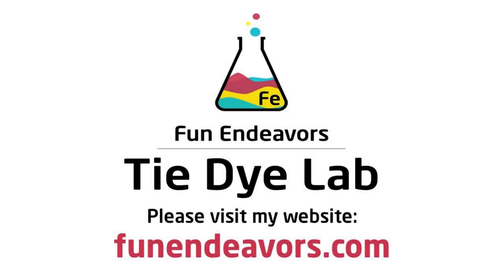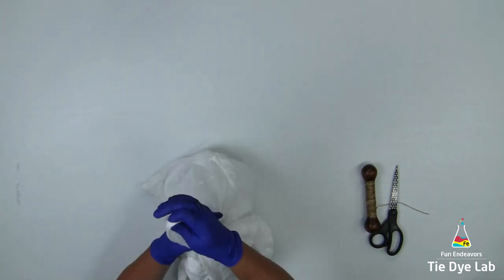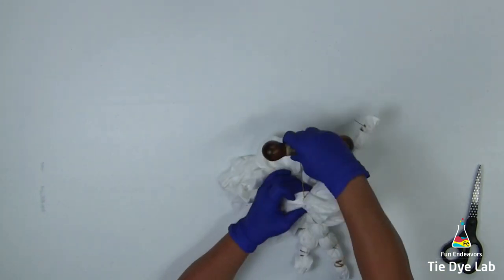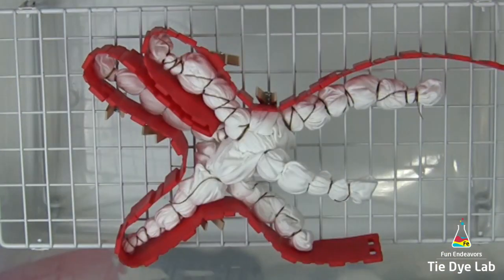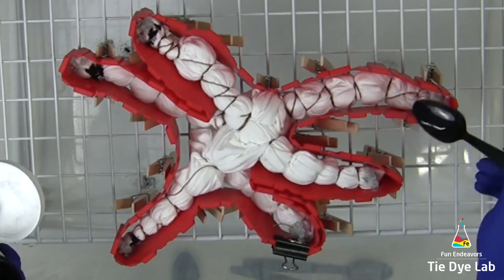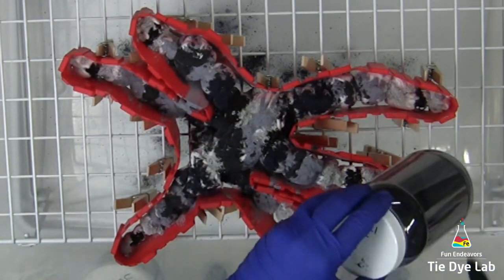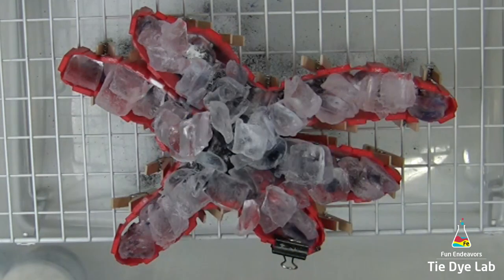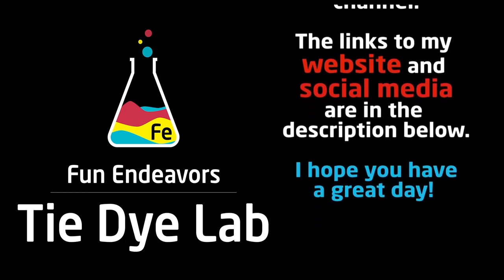Tie Dye Design: Ice Dyed Geode Shirt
In this video, I demonstrate and explain how to tie and apply the dye to make an ice dyed geode shirt.

Links:
Dye colors I used:
Deep Space and Wedgewood Blue  from Dharma Trading Company:

8” Locking Curved and Straight Hemostats

10" and 12" Curved Locking Hemostats

Hi guys!